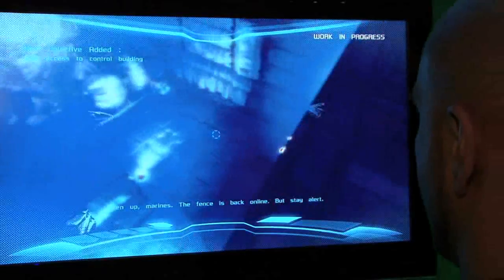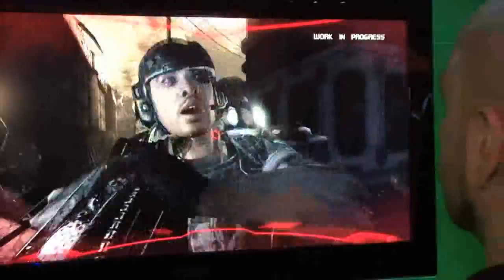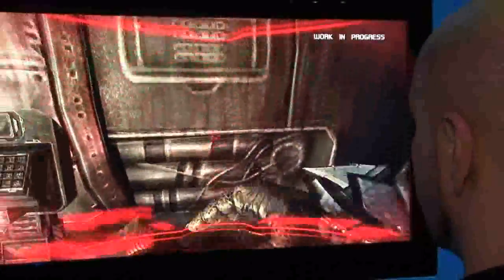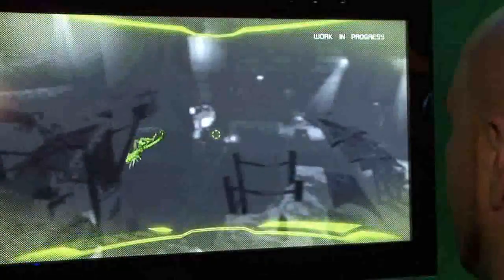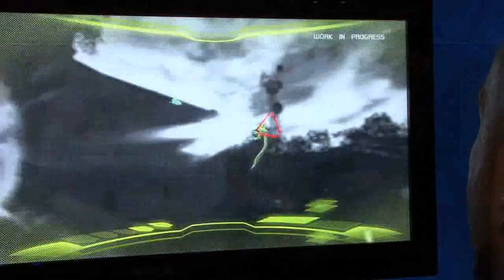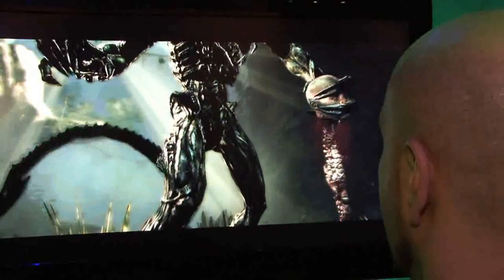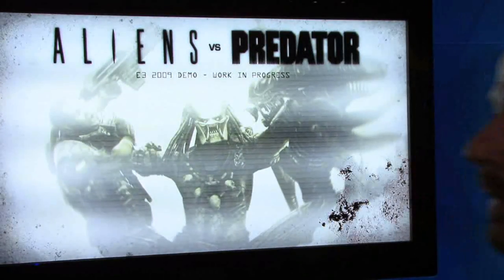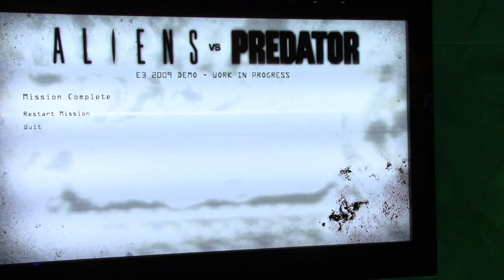Aliens Vs Predator - E3 2009 Gameplay Walkthrough HD 2/2 (Cam)